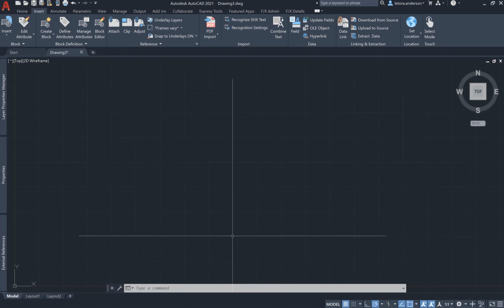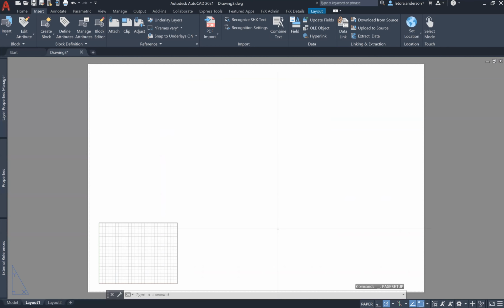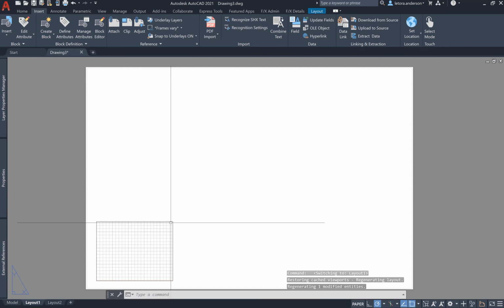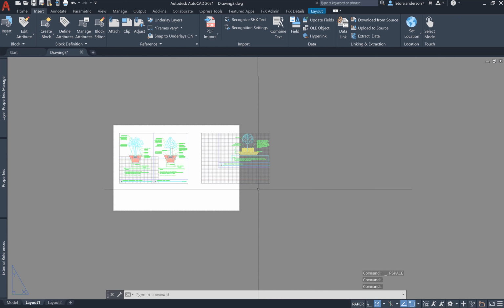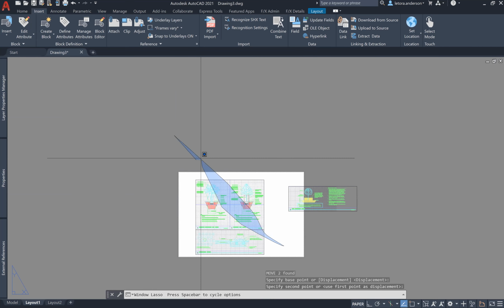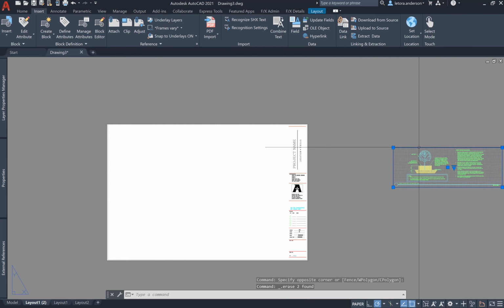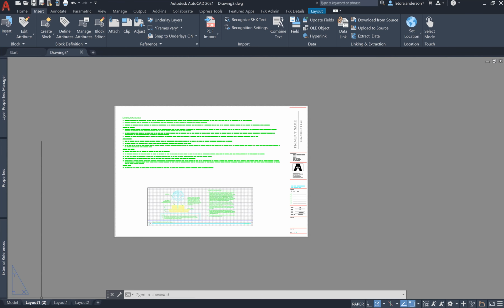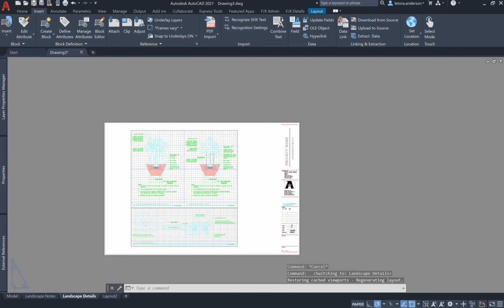How to Create a Sheet for Landscape Details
In this video I cover how to create a sheet for landscape details for a Land Tech II course. The reference materials for this course are:

• DesignWorkshop (2016). Landscape Architecture Documentation Standards: Principles, Guidelines, and Best Practices. Hoboken New Jersey: John Wiley and Sons, Inc.
• Hopper, Leonard J. (2007). Landscape Architecture Graphic Standards: Hoboken New Jersey: John Wiley and Sons, Inc.

ABOUT ME :: ::
Hi, I’m Letora! I create tutorials and videos about art and design. I am an artist and educator with a background in landscape architecture and urban planning. If you’d like to find additional content,

Commit your works to the Lord [submit and trust them to Him], And your plans will succeed [if you respond to His will and guidance]. A man’s mind plans his way [as he journeys through life], But the Lord directs his steps and establishes them. Proverbs 16:3,9